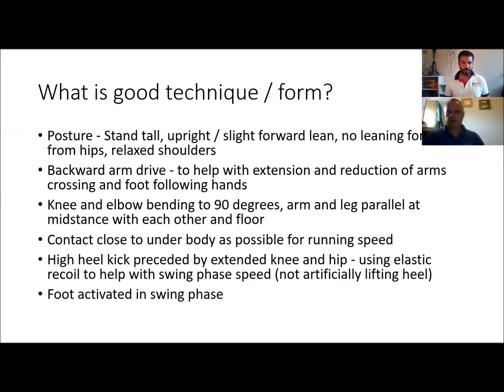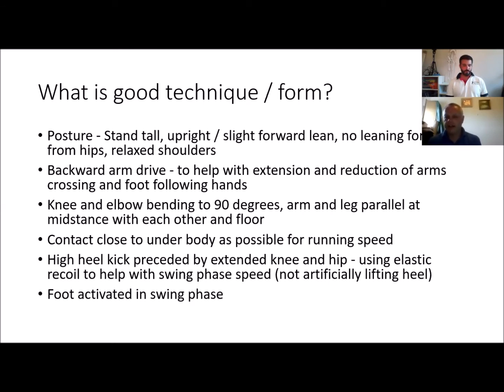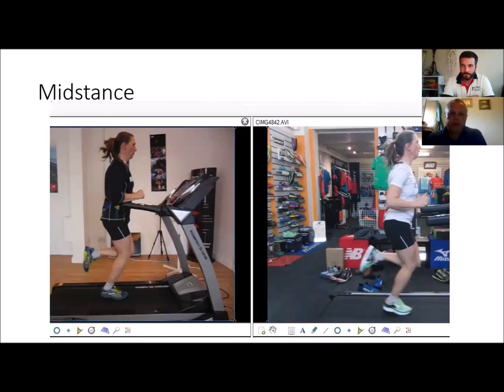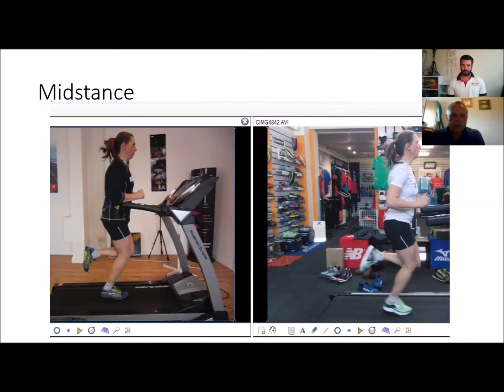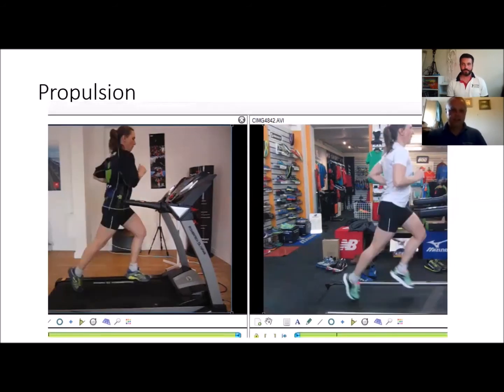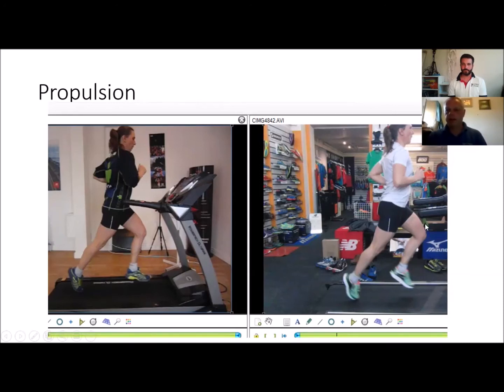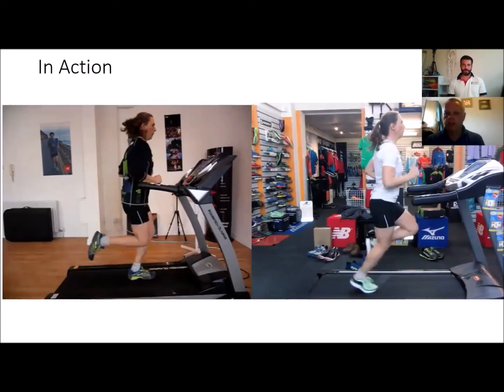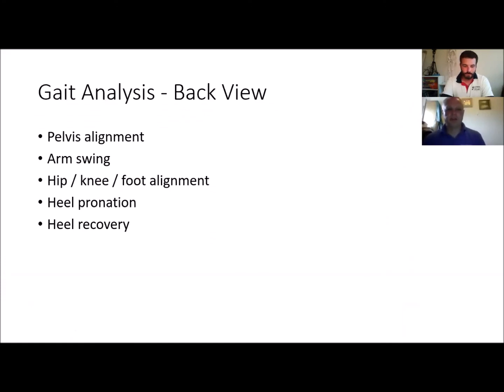Running Style & Gait Analysis - with Colin Papworth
During this episode I talk to Colin Papworth about running technique, gait analysis and exercises for changing your running form.

We talk about:
1, What makes good running technique.
2, What makes poor running technique.
3, Can we predict injury from watching someone run?
4, Is shop gait analysis worthwhile?
5, What makes a good gait analysis.
6, Things we can change.
7, How we can change those things.